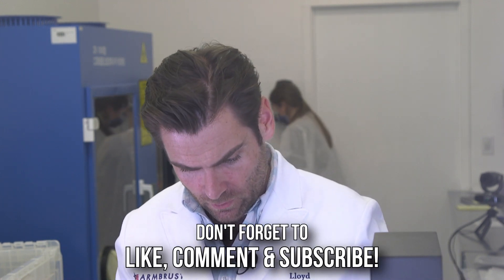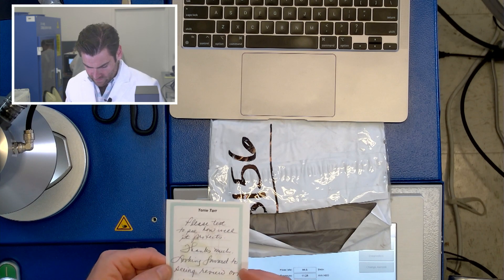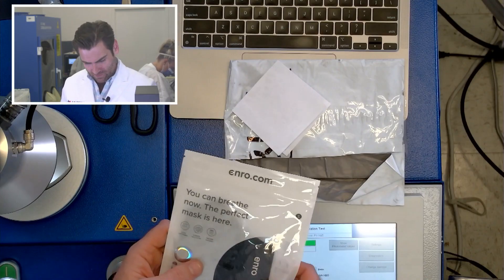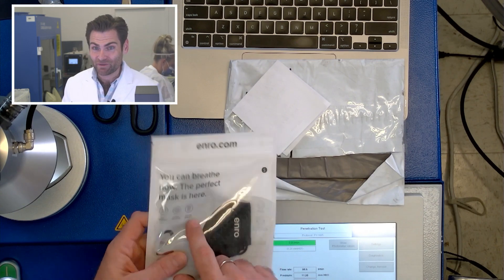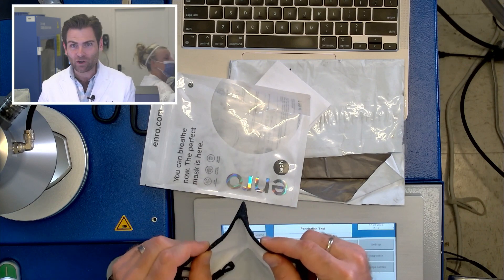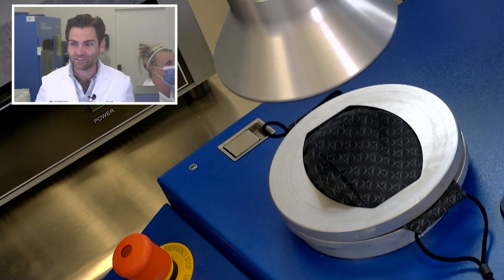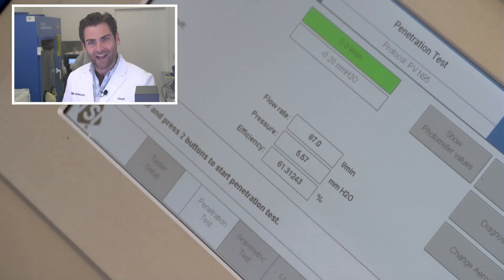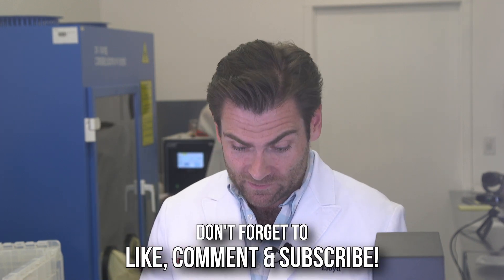Are all cloth masks hot garbage? - Enro Cloth 3D Mask Review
Enro Cloth 3D Mask